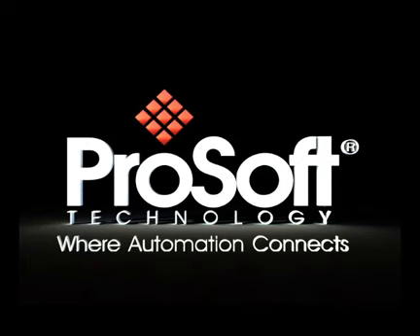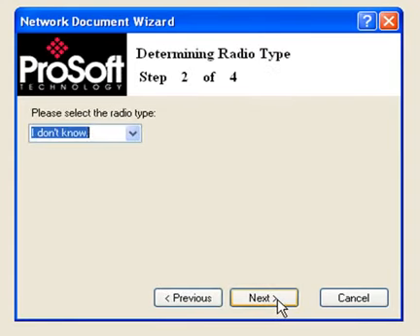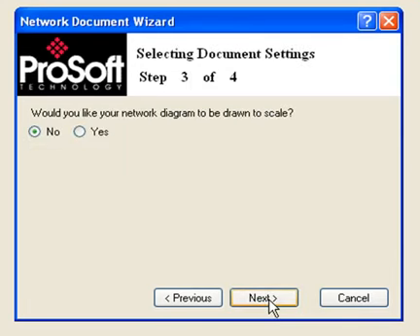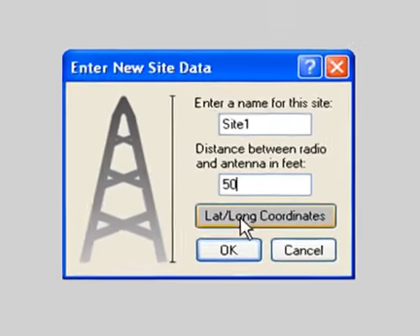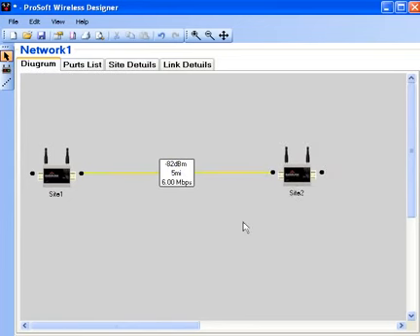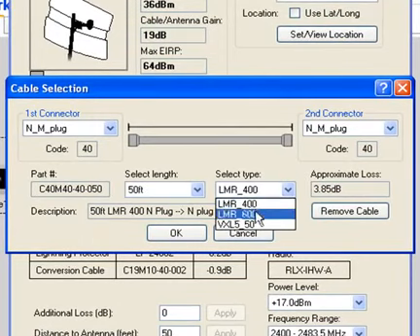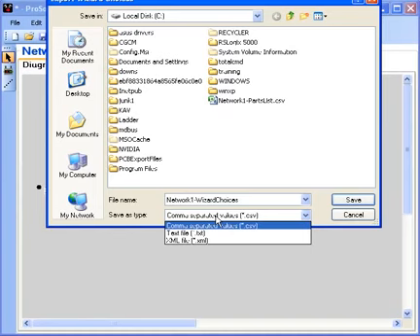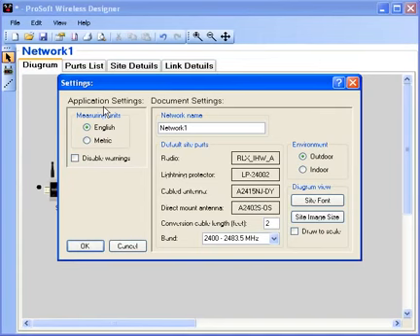ProSoft Wireless Designer PSW PWD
ProSoft Wireless Designer simplifies the task of planning and specifying your ProSoft Wireless network. The easy to use, wizard-based interface creates a visual layout of your radios and sites, and generates a complete Bill of Materials including radios and accessories.

ProSoft Wireless Designer simplifies the task of specifying a ProSoft Wireless installation, and provides a variety of views containing an accurate description of each site in a wireless network, including

    Visual diagram of site layout
    Location (latitude/longitude, based on GPS coordinates)
    Radio type, frequency range, and country-specific channel and power requirements
    Length, type and estimated signal loss for cables
    Required accessories, including lightning protection, cable adaptors and antennas
    Complete parts list

Use ProSoft Wireless Designer when conducting a site audit for a customer, and then provide the customer with a complete list of components and a detailed description for each site and link. Customers can use this information to understand and visualize their network, and provide necessary information for technical support and maintenance.